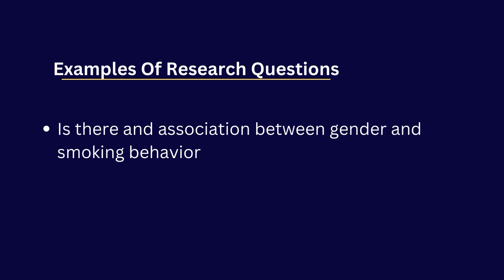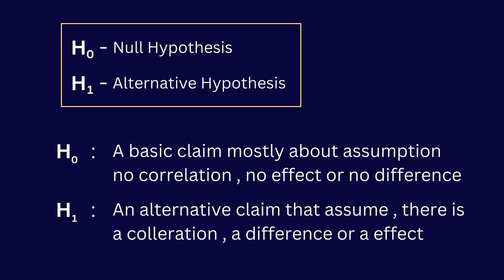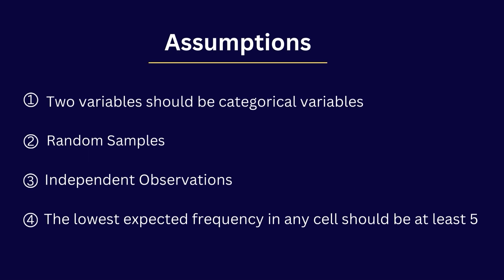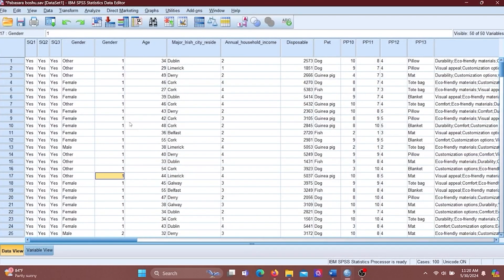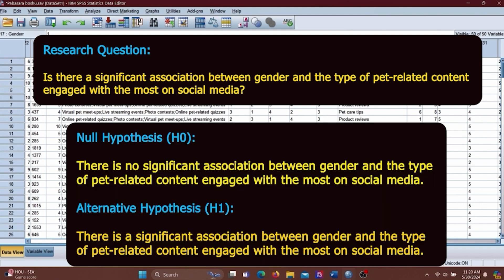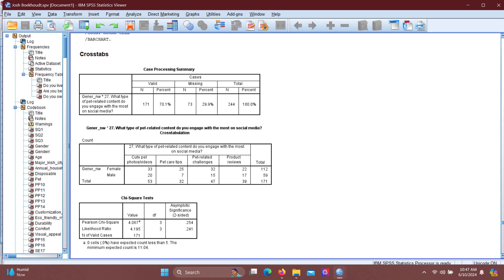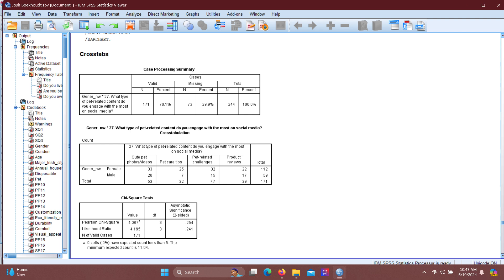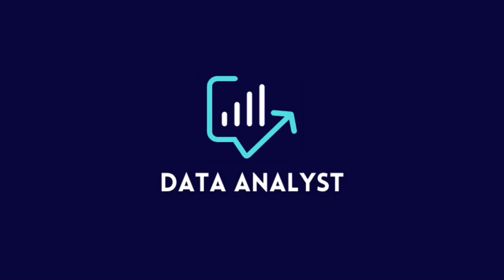Chi square test using spss | Interpretation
In today's tutorial, we're diving into the Chi-Square Test using SPSS. Whether you're a student, researcher, or data enthusiast, understanding how to perform and interpret this statistical test is essential for your data analysis toolkit.

🔍 What You Will Learn:

    Introduction to Chi-Square Test:
        Understand the basics of the Chi-Square test.
        When and why to use it.
        Step-by-step guide on running the Chi-Square test in SPSS.
        Detailed explanation of each step to ensure you get accurate results
        How to read the SPSS output.
        Understanding Chi-Square value, degrees of freedom, and p-value.
        Determining if your results are statistically significant

00:00 - Chi square test introduction
00:19 - Research Question
00:47 - Hypotheses
01:36 - Assumption
02:50 - Chi-square using spss
03:14 - Building research questions and hypotheses
04:35 - Interpretation

📢 Have Questions?

    Leave your questions or comments below, and we'll be happy to help.